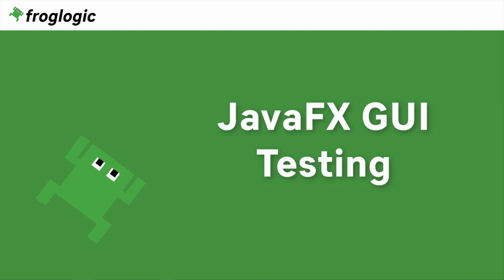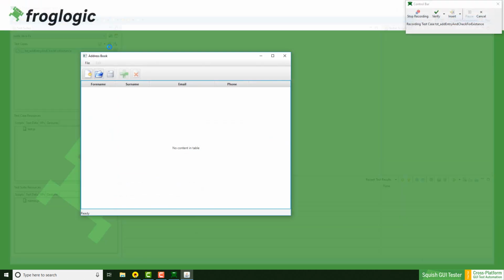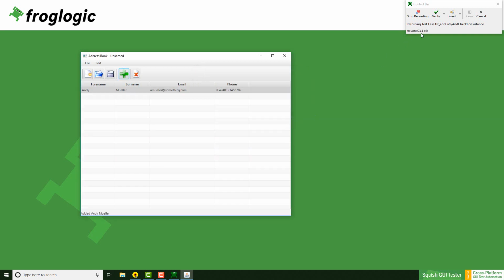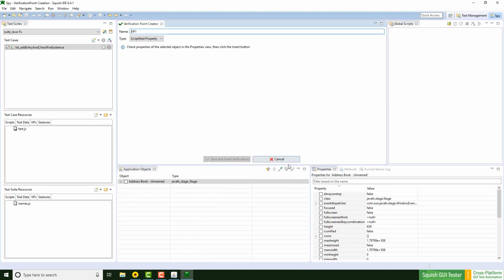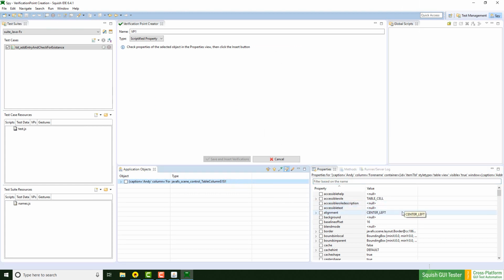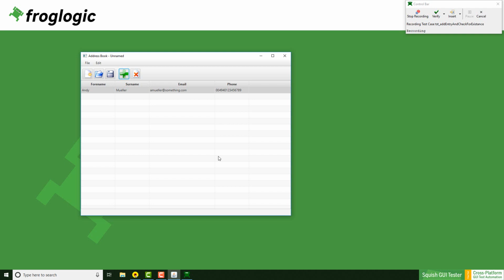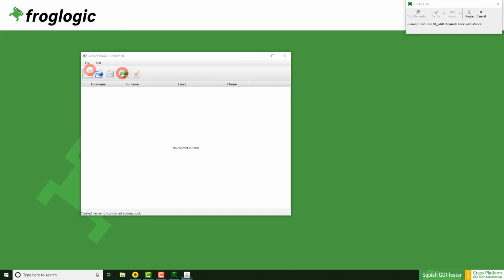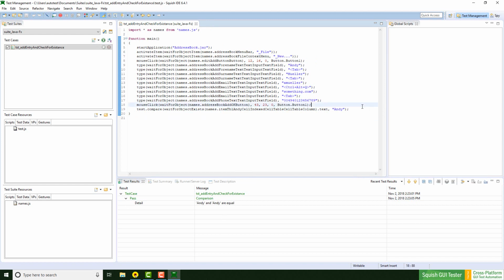JavaFX GUI Testing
Automate your JavaFX GUI application using Squish for Java. Easy test creation through Record & Playback. Verify application data through direct JavaFX component access in test scripts.

ID: MKT-340(JavaFX)